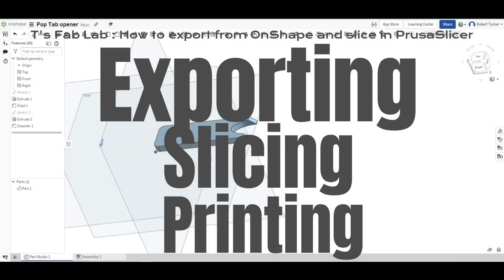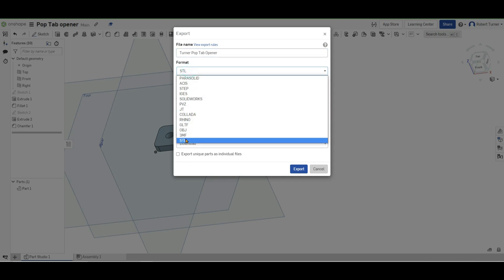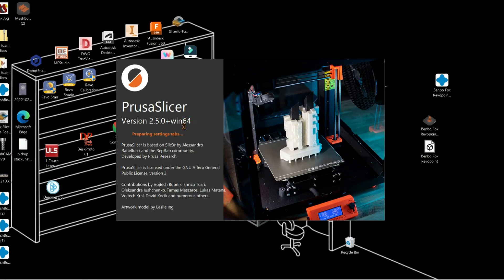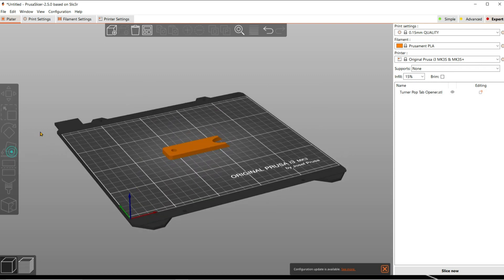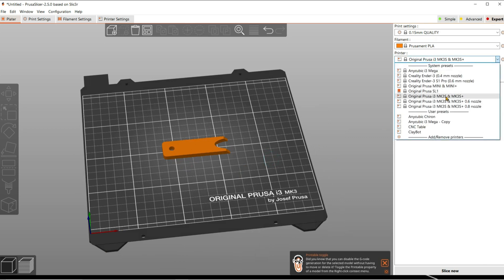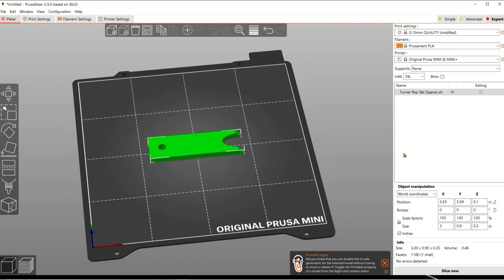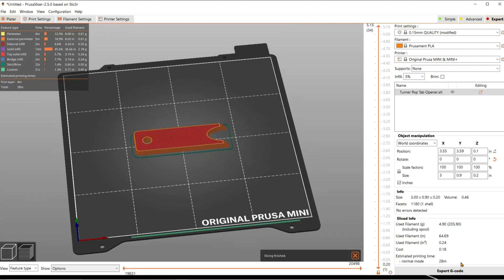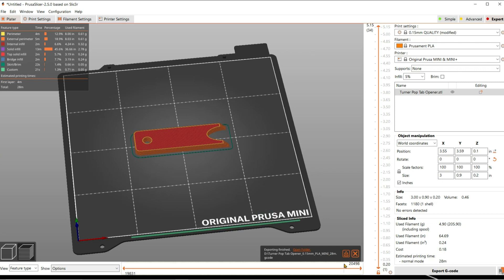Export from Onshape to PrusaSlicer for 3D Printing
Quick Walkthrough on how to export your Onshape files as STLs to send to PrusaSlicer for prepping to 3D print